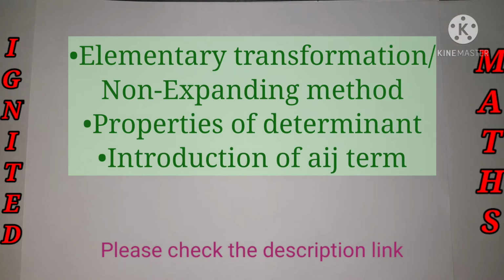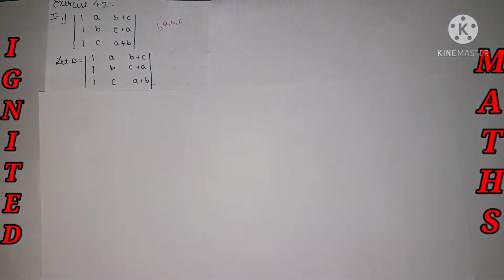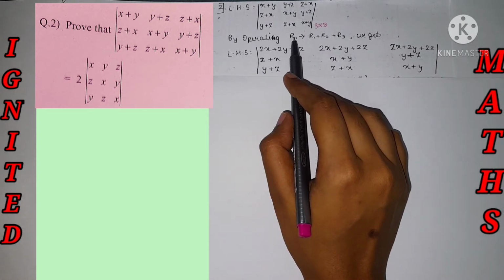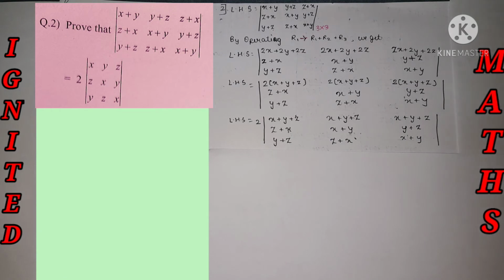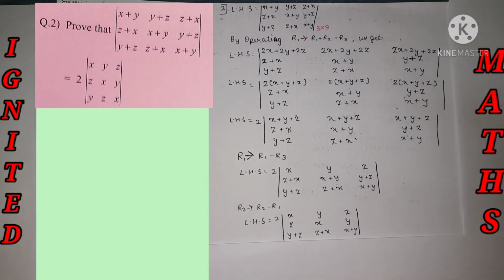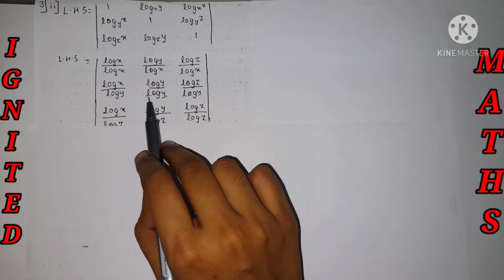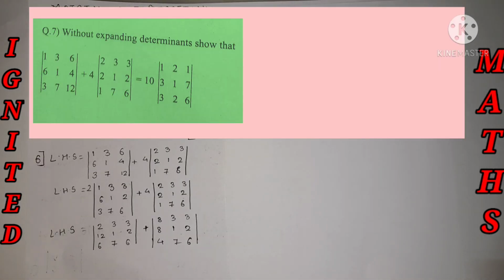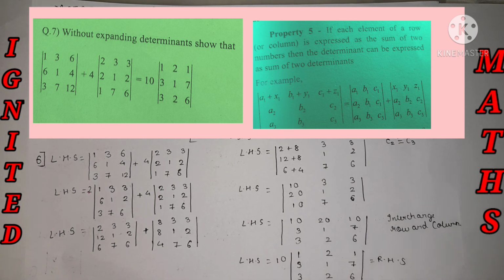Determinant and matrices//11th std//Exercise4.2//IGNITED MATHS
Hello friends,
Welcome to IGNITED MATHS with a smile and positivity.At this video we are going to ignite the concept of Exercise 4.2 of chapter determinant and matrices.